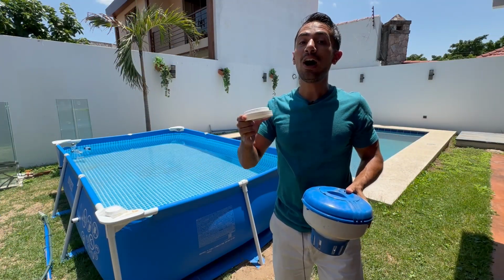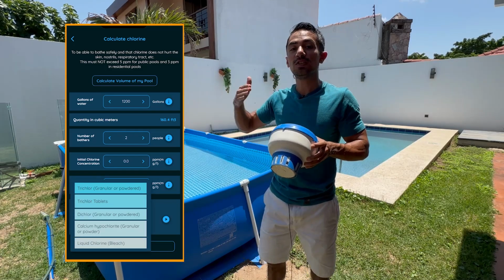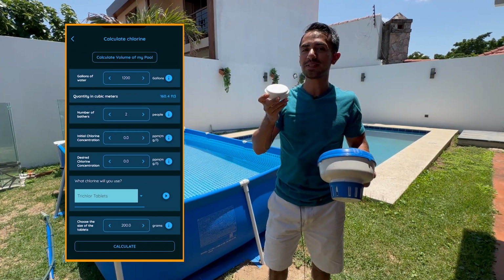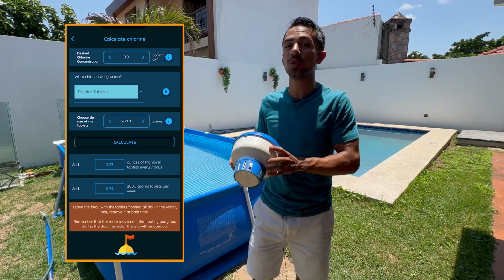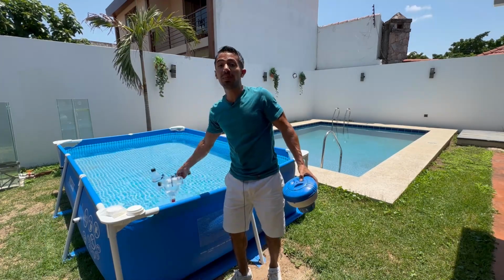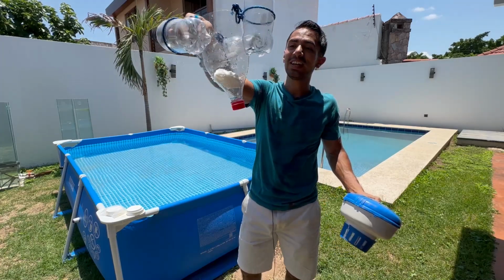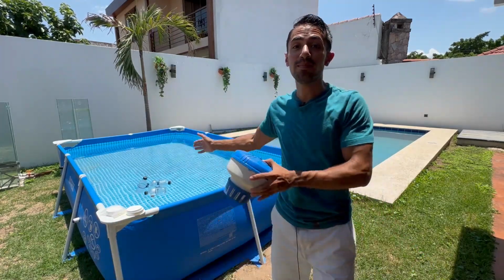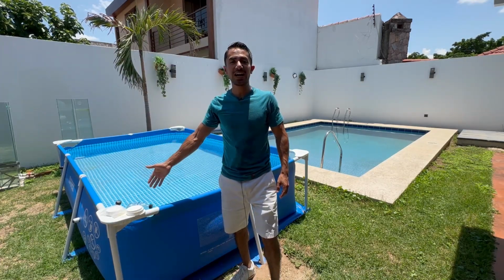How many tablets to use in the pool? | How long do I leave them floating?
I teach you to calculate the amount of tablets or pills that you should add to your swimming pool according to its size. Also, how often you should add them. And obviously I explain u why you should use this trichlor tabs.